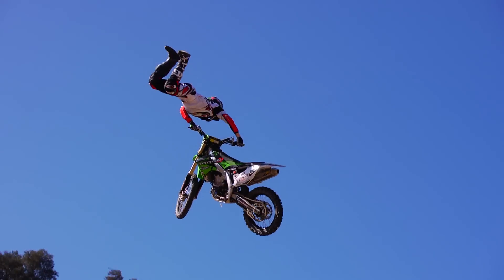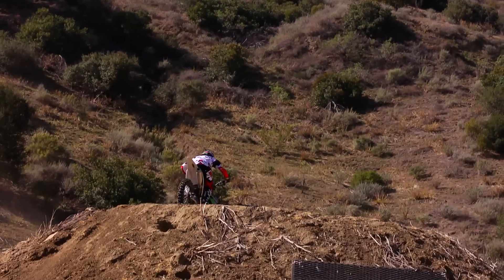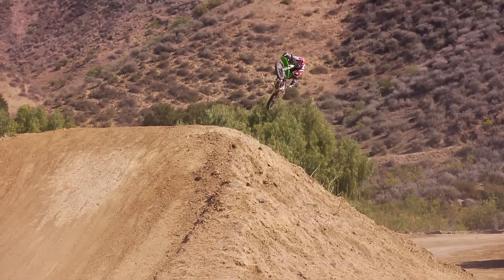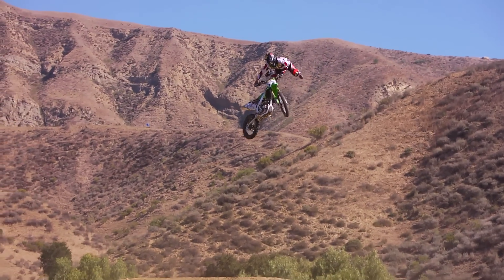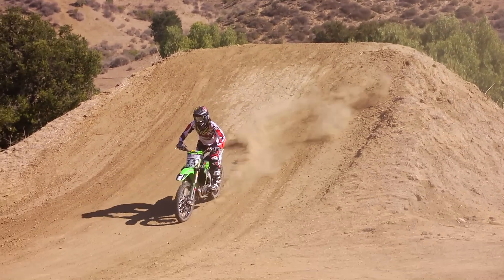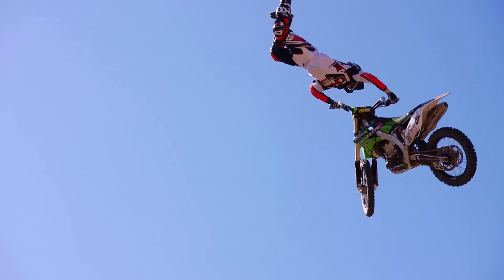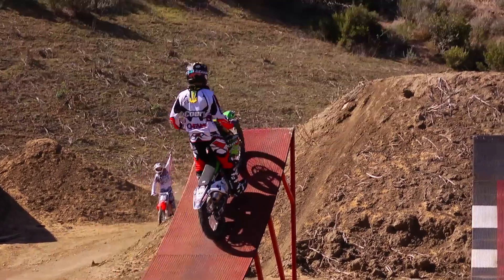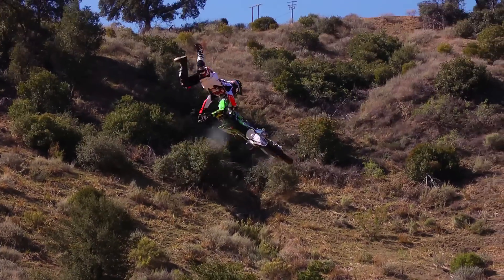How To Double Nac, Lance Coury, Alli Sports FMX Step By Step Trick Tips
From the Wyvern Ranch in Piru, California Lance Coury breaks down what it takes Step By Step in order to throw and stomp a Double Nac. Coury says the most important thing is to ensure full extension with your body so you have enough power to pull the bike back comfortably under your feet.